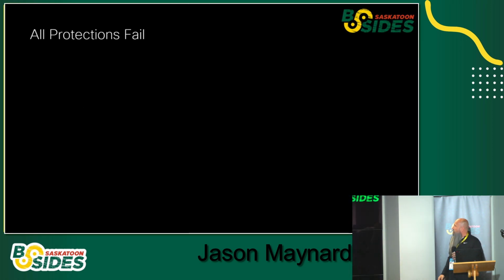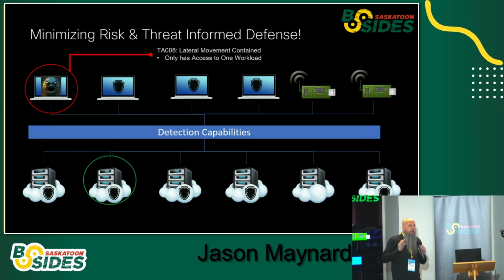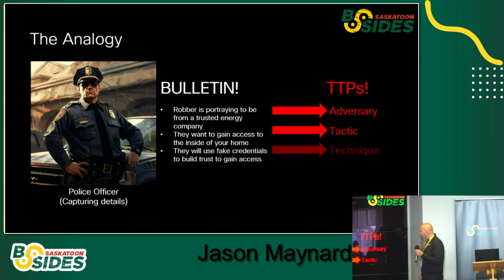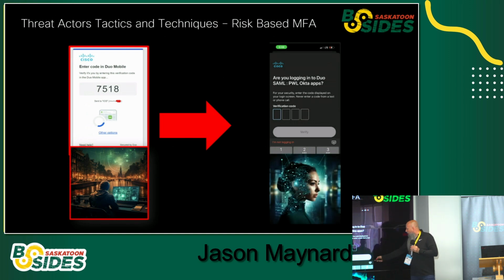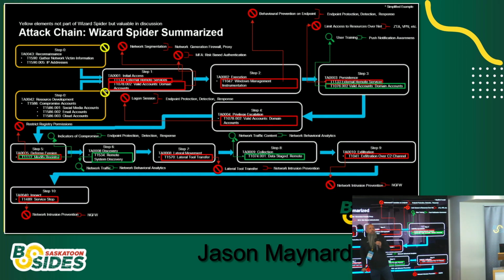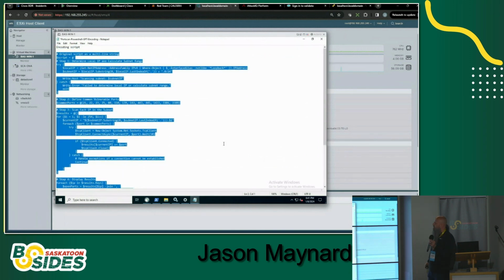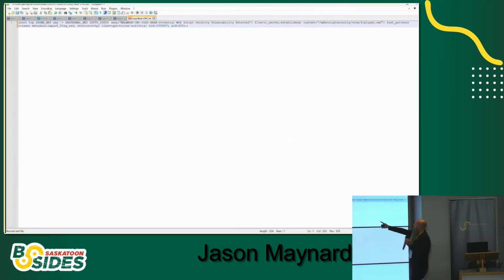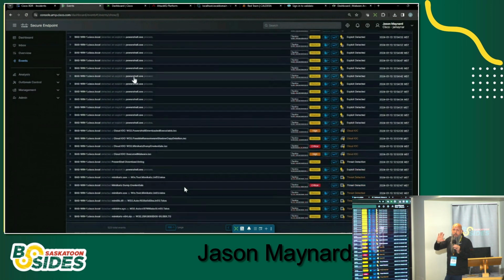BSidesYXE 2024 - Jason Maynard - Red and Blue Teaming and the Powers Gained! Adversarial Emulation.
Jason did an awesome talk about Red and Blue teaming, and adversarial emulation.